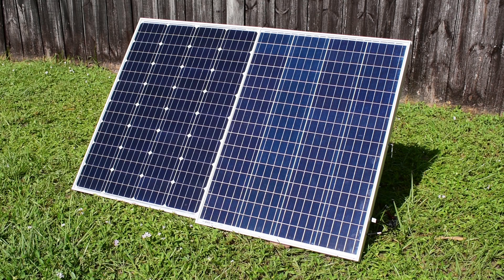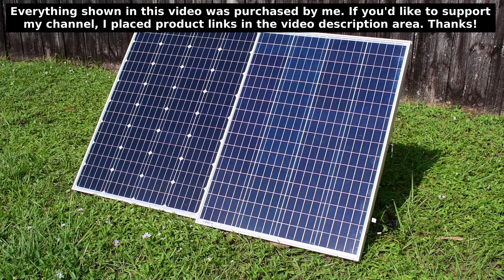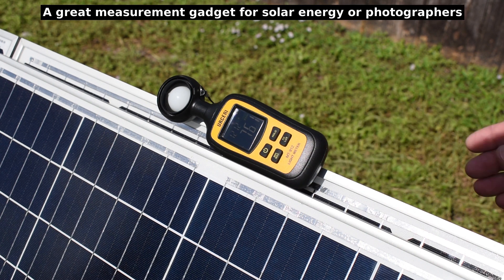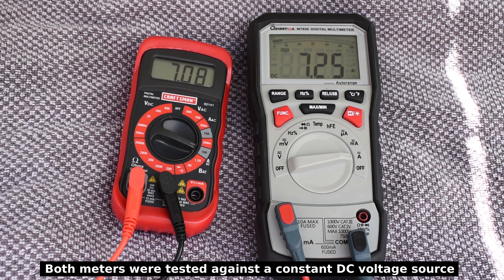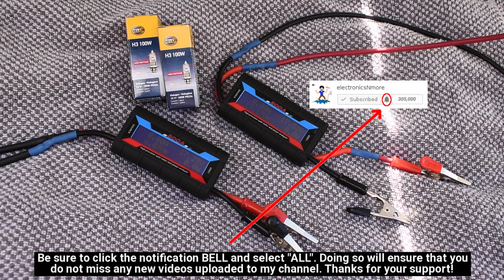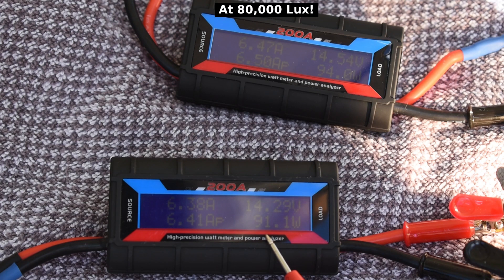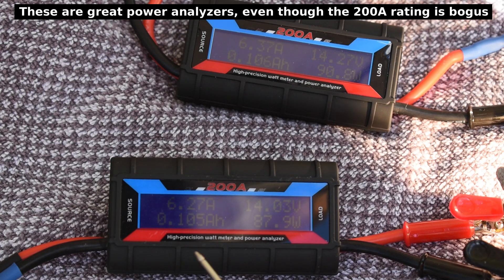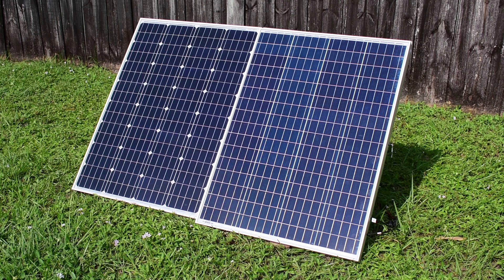Amazon Solar Panel Tests! (HQST Mono vs Poly)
Amazon HQST solar panel power output tests between a brand new HQST mono & poly solar panel under the exact same conditions. Both panels rated 100 watts. Multiple tests are performed in full sun and lower light. I also use a light meter to measure sunlight intensity in LUX for each test performed. Enjoy the video!

100W HQST Mono
100W HQST Poly
Light Intensity Meter
Power Meter
MC4 Cables
2 Pack 100W/12V Test Bulbs
My channel gets a very small percentage of the sale, which helps fund new videos!